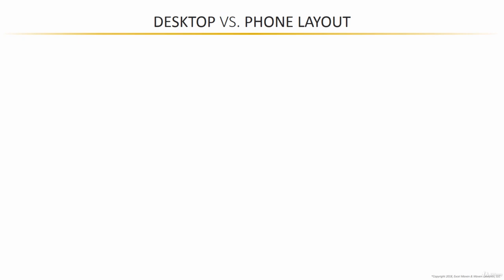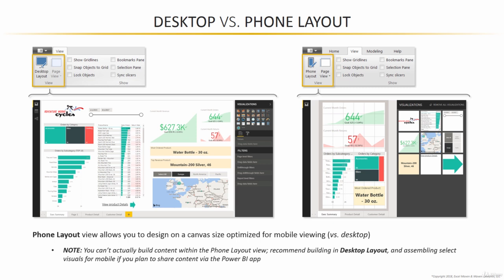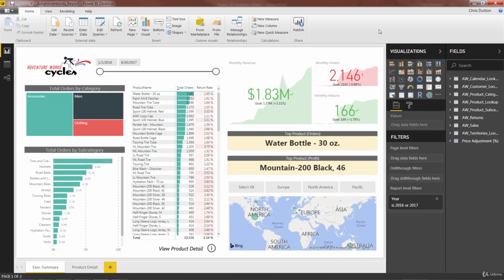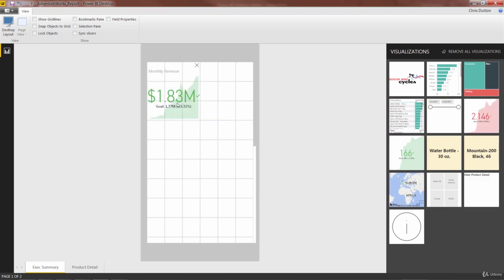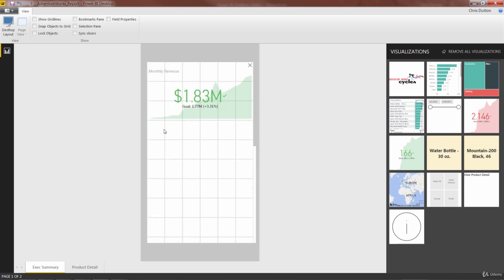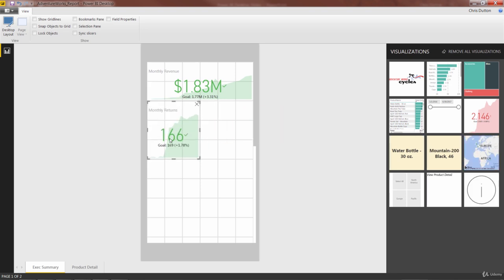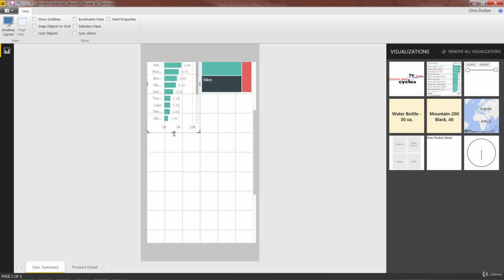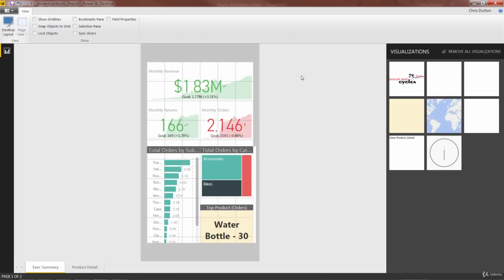Power BI tutorial for Beginners | Power BI Dashboard in English | Power BI Course 2024 Part 69.